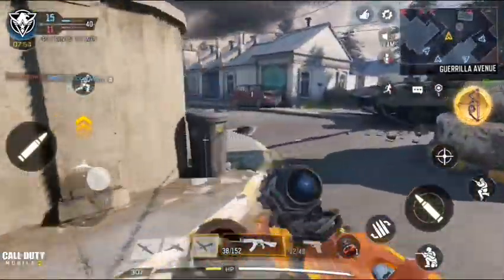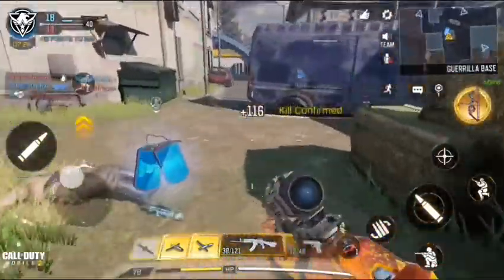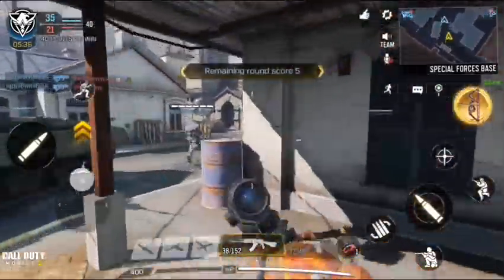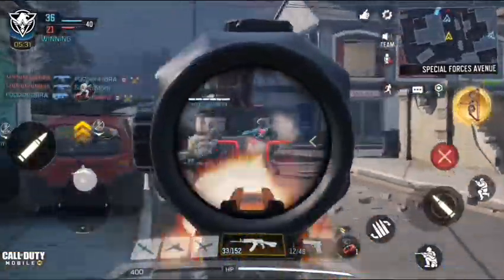Best Way to Grind in COD Mobile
In this video I show in my opinion the quickest way to gain levels in COD Mobile.

Follow Me🔽